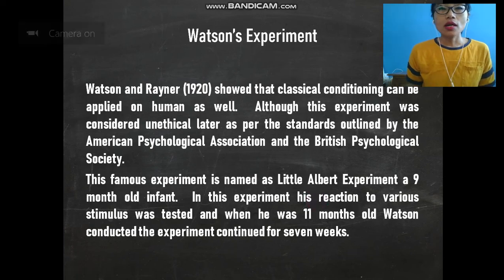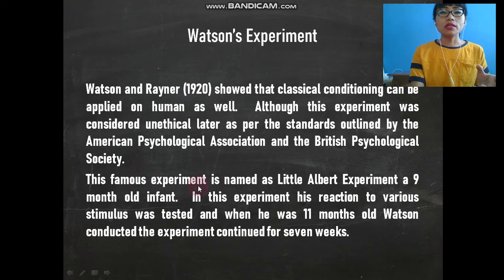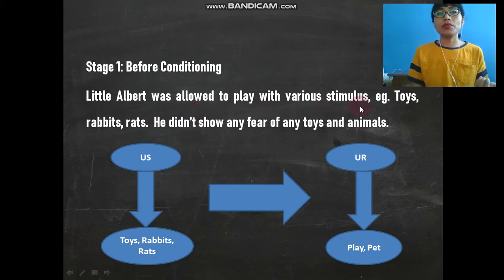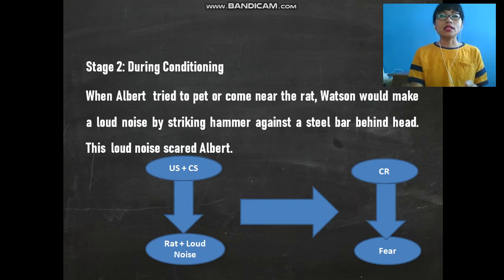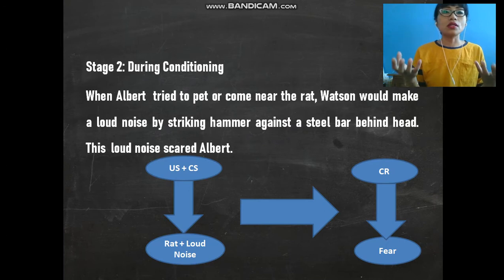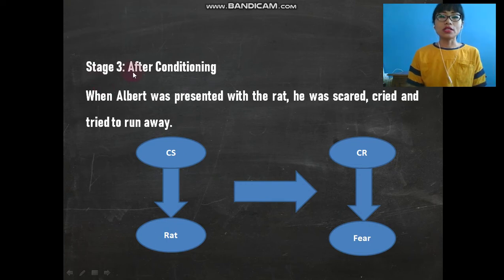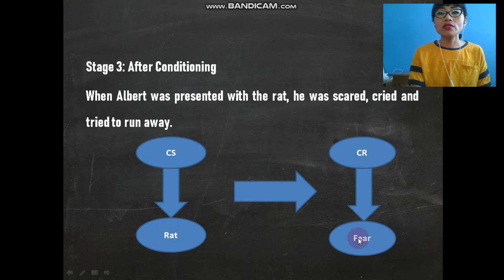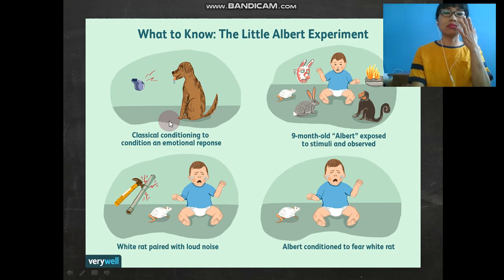Classical Conditioning Theory_Part 2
J.B. Watson's Experiment: The Little Albert